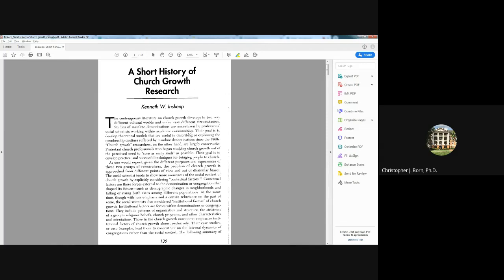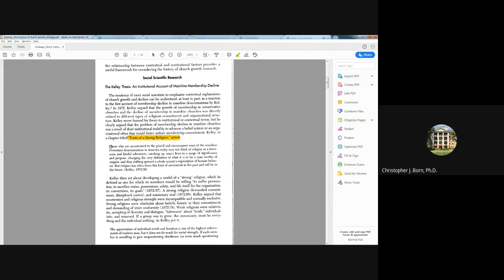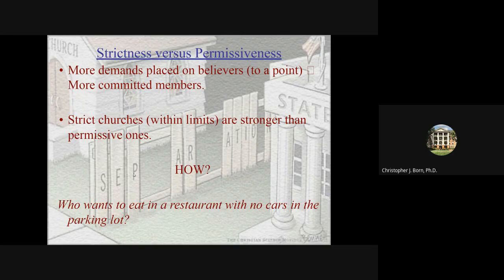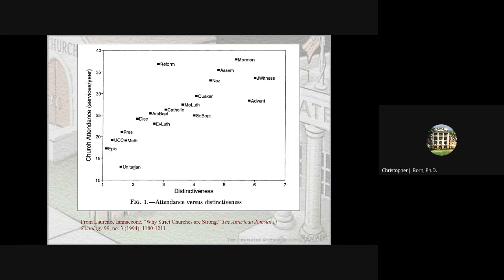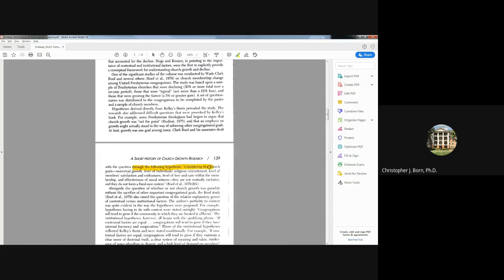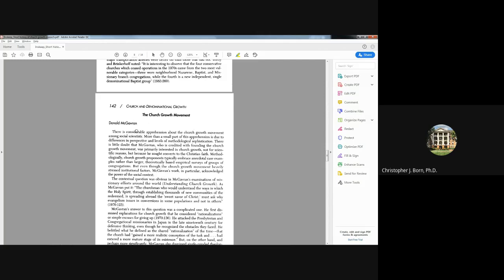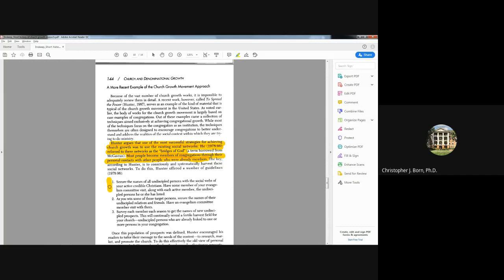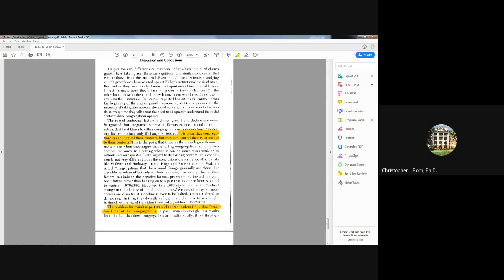Religion in America: Church Growth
This overview examines the different theories behind church growth and decline in the United States.